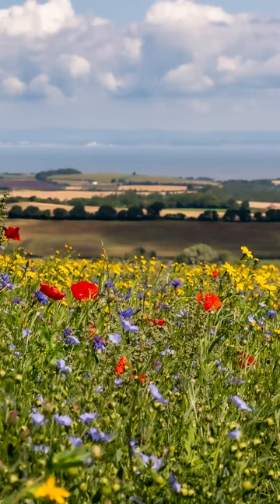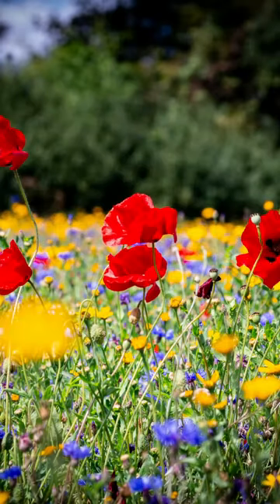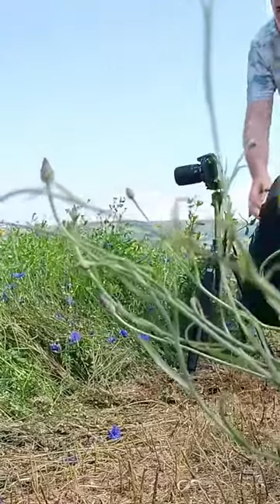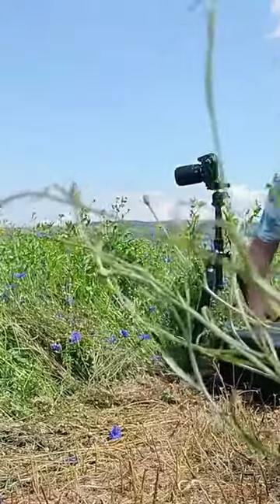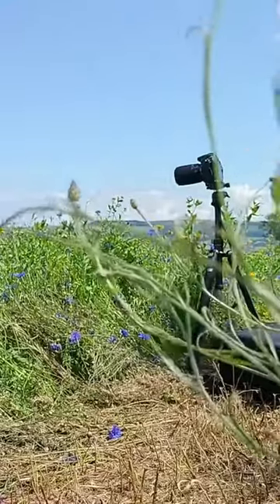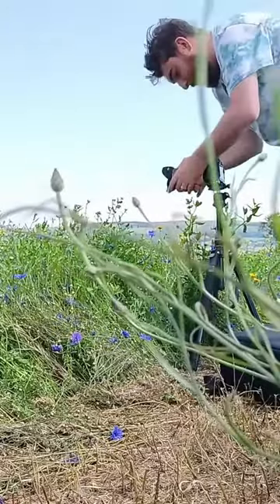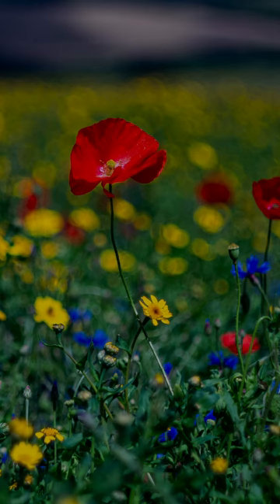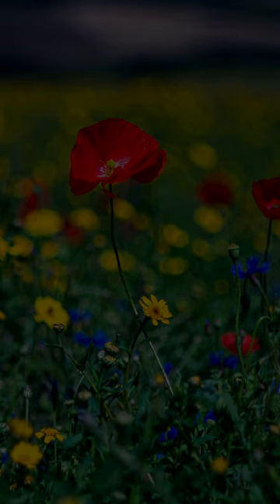Capturing the Beauty of Stogumber Wildflower Meadow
Immerse yourself in the vibrant tapestry of Stogumber Wildflower Meadow in Somerset. Join me on a visual journey through this picturesque haven, where nature's palette comes alive in a breathtaking display of wildflowers.

NatureInspired

Variable ND filter
Variable UV filter
SanDisk Ultra SD Cards
Wireless Lapel Mic & Reciever
Dura Gadget Backpack
Wise cut supports with video editing
Adobe Lightroom
Adobe Photoshop
Adobe Rush
Google Drive
Google Photos